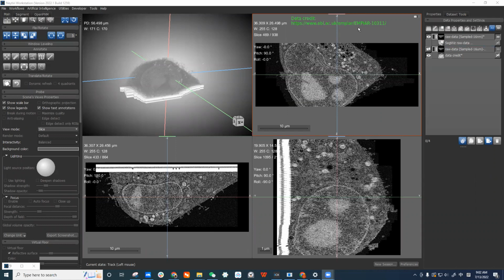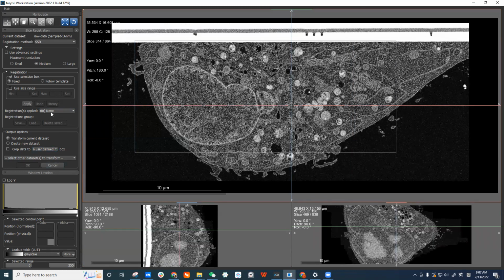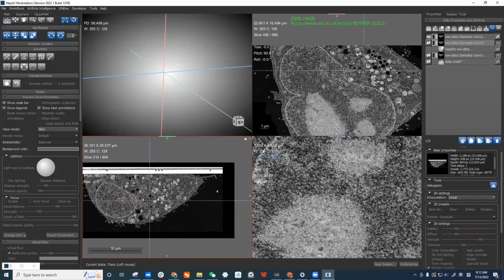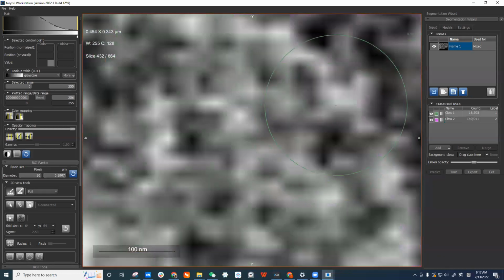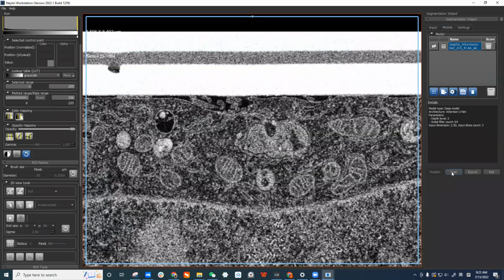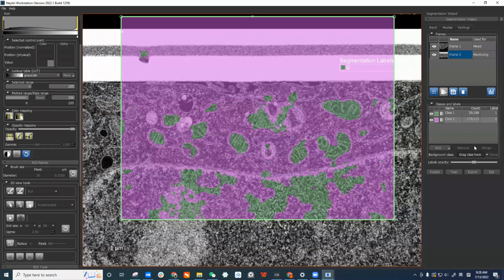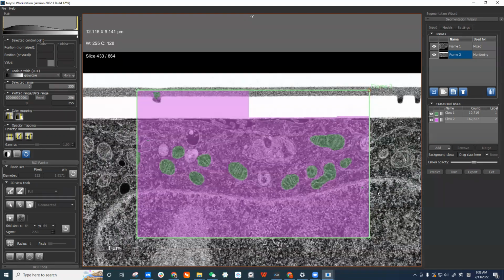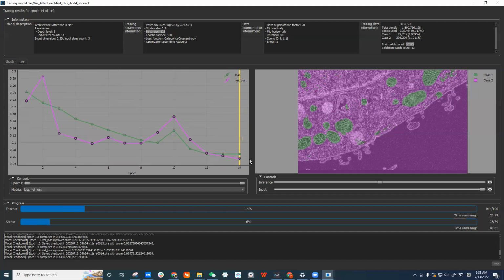[Webinar 2022-07-13] HeLa cell FIB-SEM, slice registration & deep learning segmentation using wizard